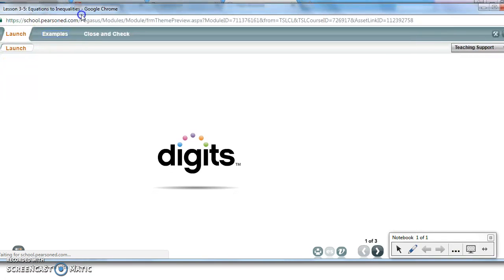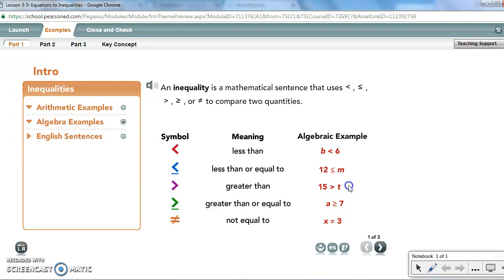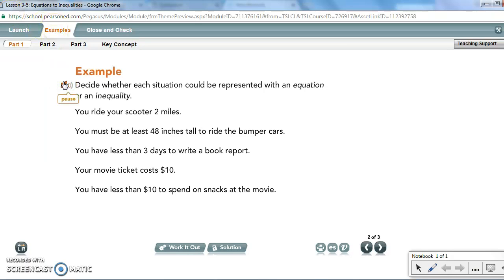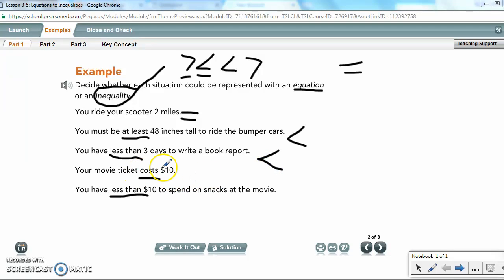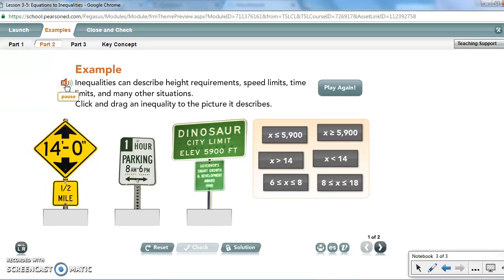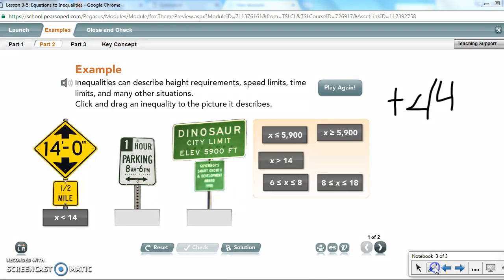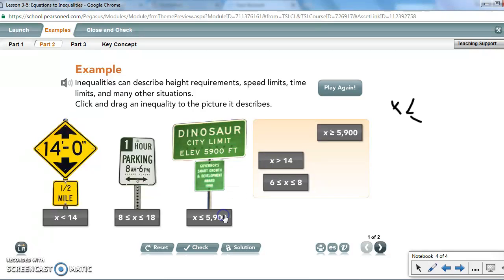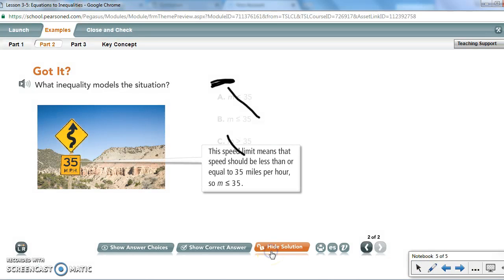3.5 Part 1 and Part 2